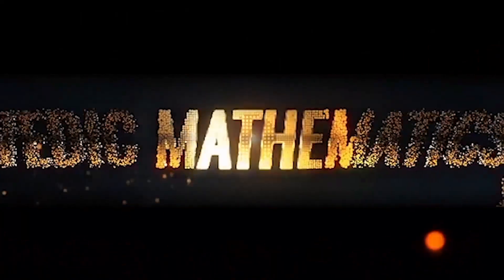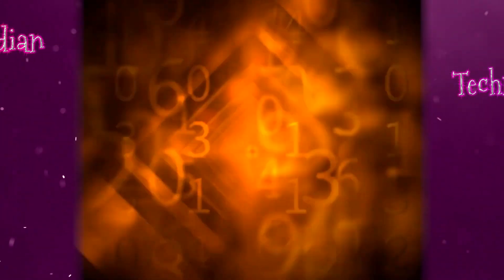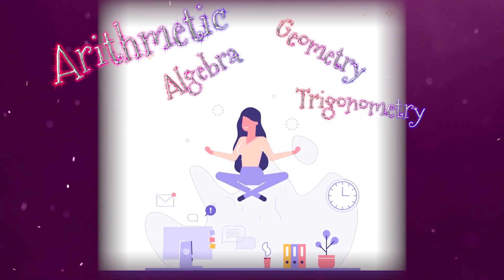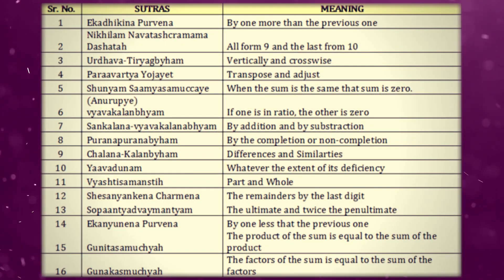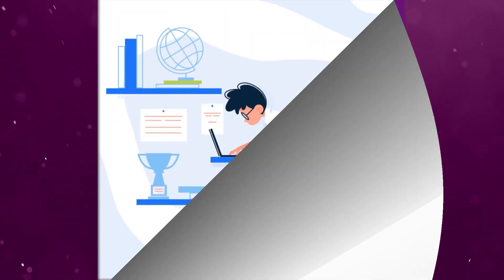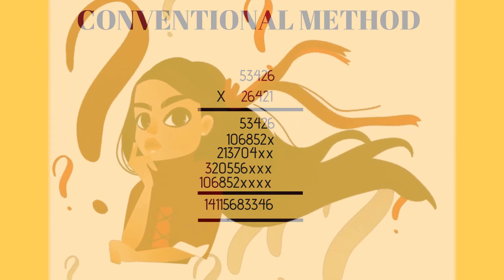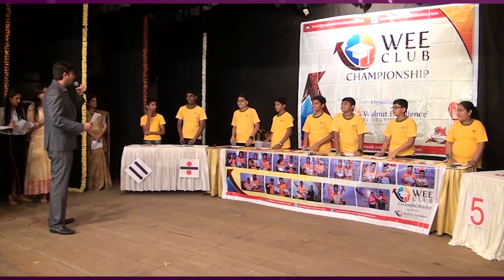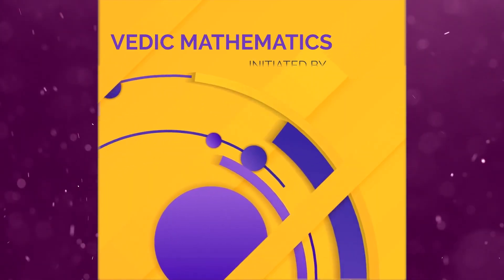Vedic Mathematics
Vedic Mathematics is the name given to the ancient system of Indian Mathematics which was rediscovered from the Vedas by Sri Bharati Krsna Tirthaji (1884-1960). According to his research all of mathematics is based on sixteen Sutras & thirteen Sub-Sutras.

In the Vedic system ‘difficult’ problems or huge sums of multiplications, addition, subtraction, division etc. can often be solved immediately by the Vedic tricks & formulas (sutras). These striking and beautiful methods are just a part of a complete system of mathematics which is far more systematic than the modern ‘system’. Vedic Mathematics manifests the coherent and unified structure of mathematics and the methods are complementary, direct and easy.